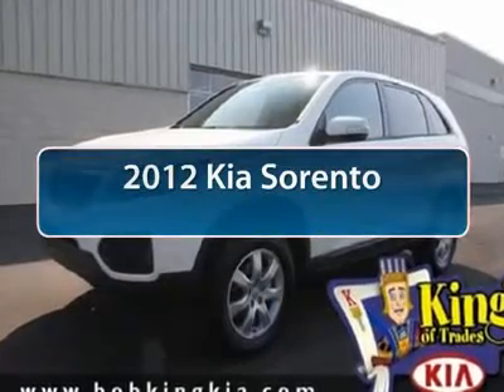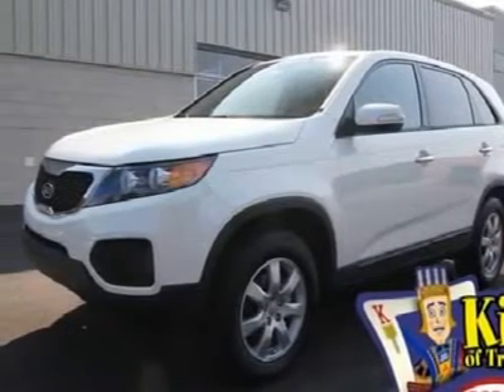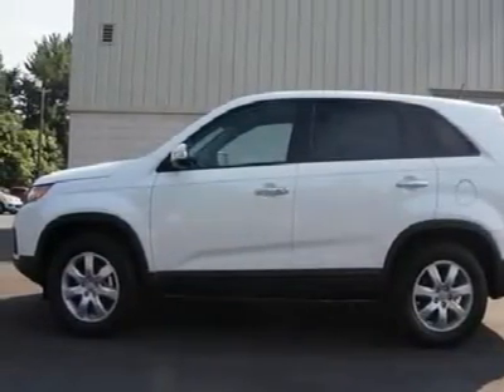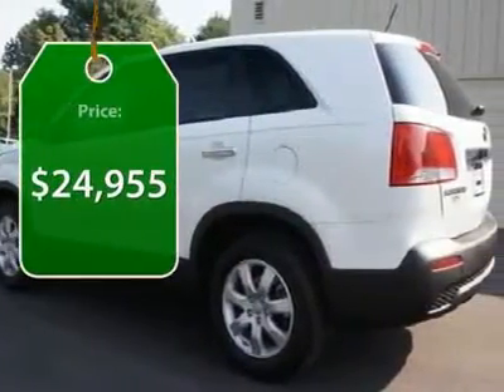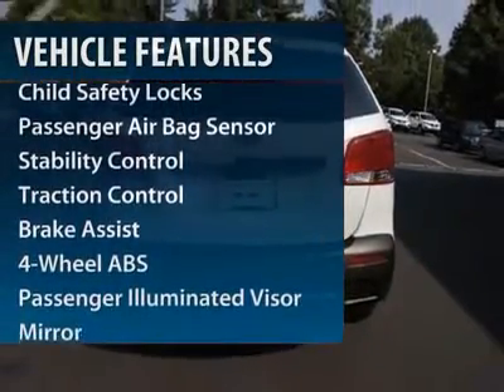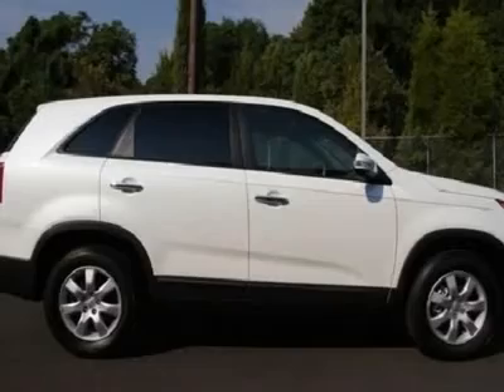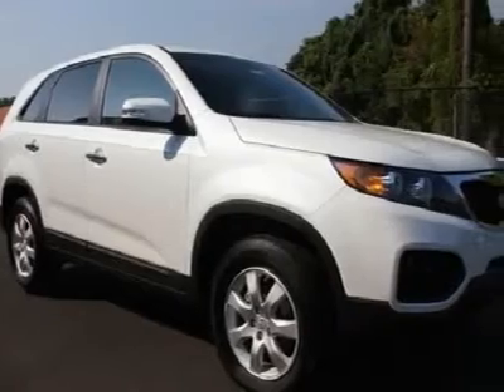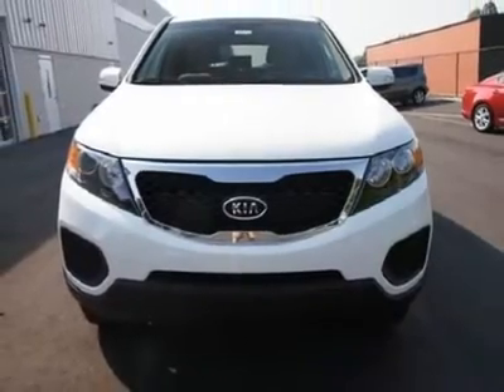2012 Kia Sorento - Sport Utility Winston Salem NC 2KI9892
2012 Kia Sorento LX - $24955

Looking for the right vehicle? Today could be your lucky day. With 0 miles, this Snow White Pearl, 2012 Kia Sorento equipped with Automatic transmission could be yours. Request more information and set up a test drive right away.